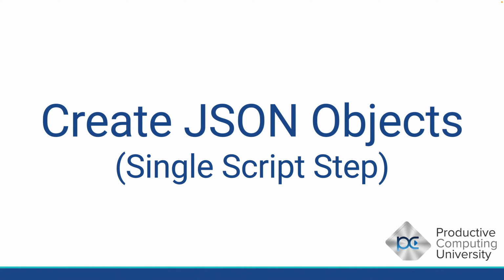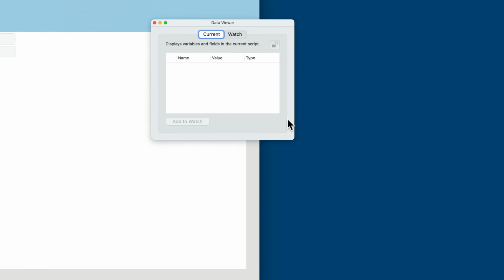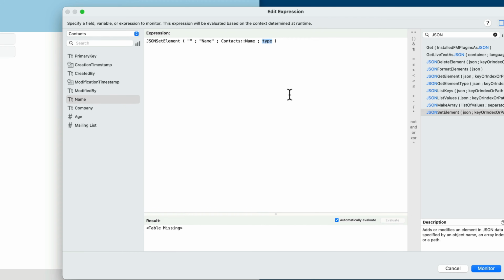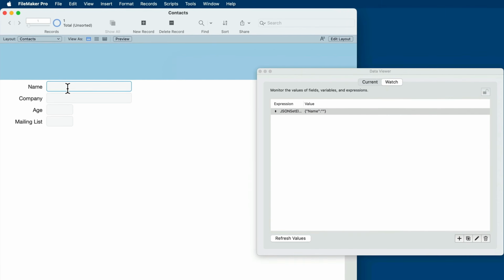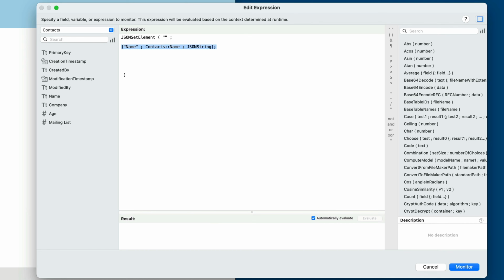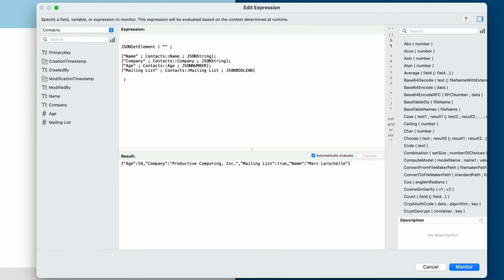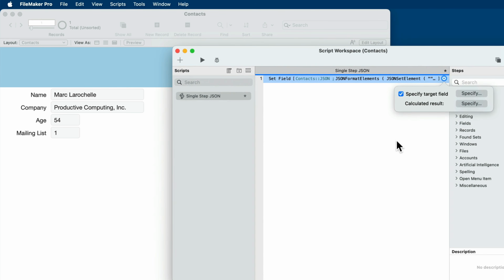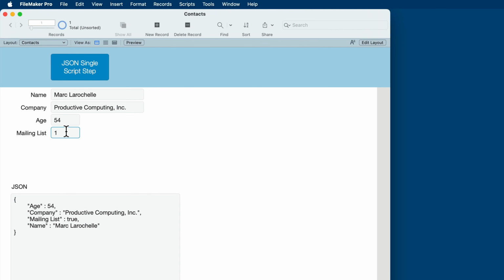JSON Training for FileMaker - Create JSON Objects - Single Step (JSON Fundamentals #3)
In this lesson, you will learn how to create your first JSON object using a single script step in FileMaker. We start by creating a new database file called "contacts" with fields for name, company, age, and mailing list, the latter being a boolean represented by zero for false and one for true. We then explore the Data Viewer to utilize JSON functions, specifically the JSON set element function, which allows us to create JSON by specifying parameters such as key, value, and type.

You will discover how to include multiple fields in a single JSON object, format it for readability, and implement it in a script that can be executed with a button. The lesson concludes with a demonstration of how the JSON object reflects different data types, including text, number, and boolean, and encourages us to download the file for further exploration of creating basic JSON.